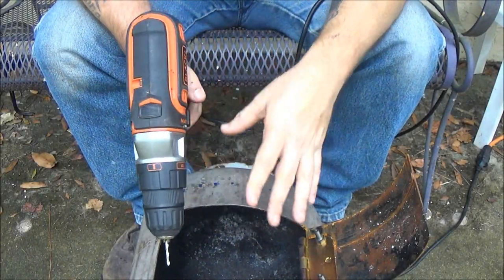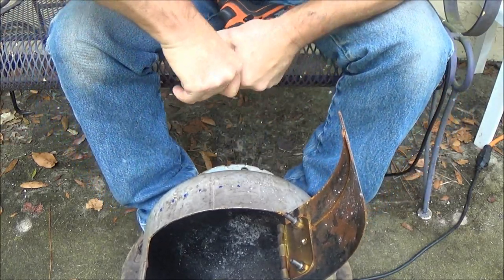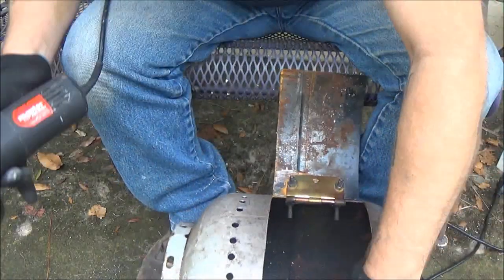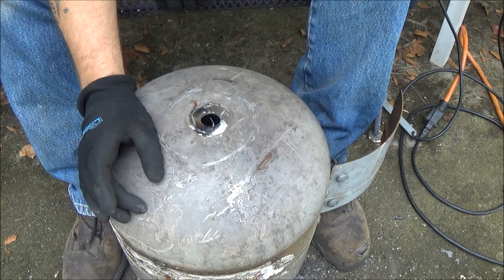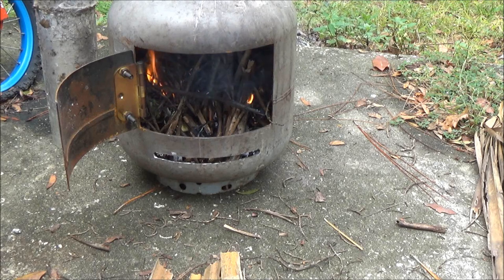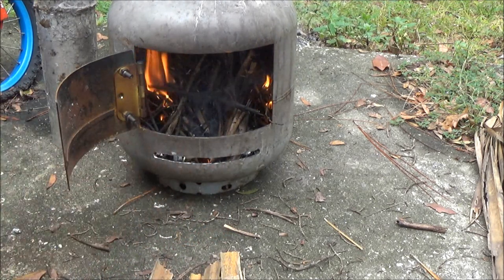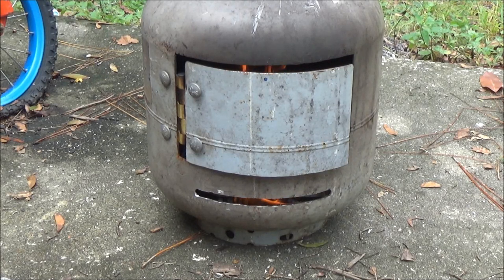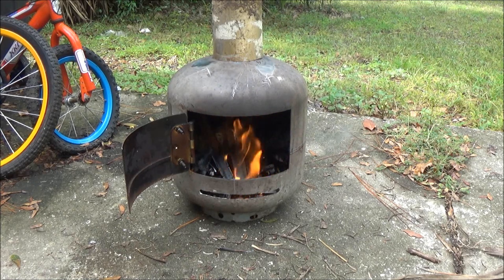How To Build A Stove Out Of A Propane Tank Part 3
one step closer to finishing our homemade stove.